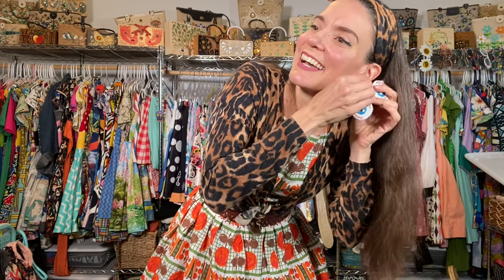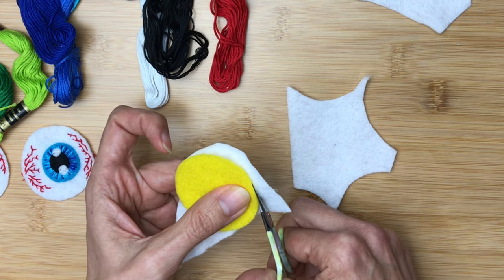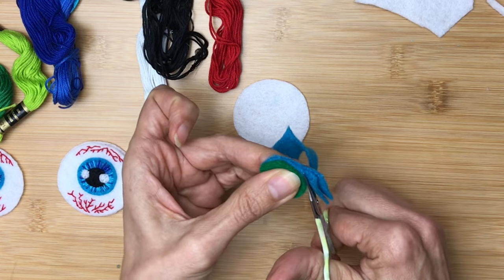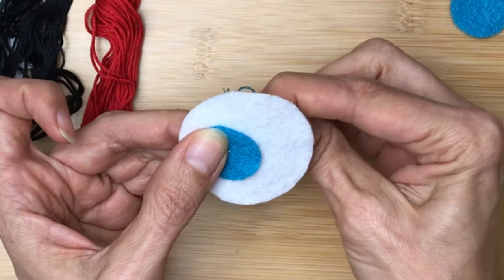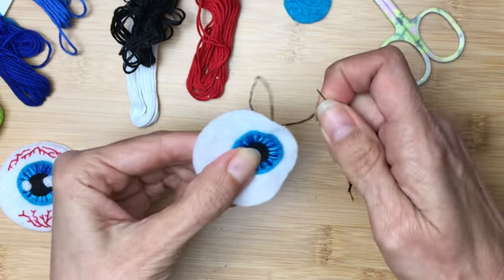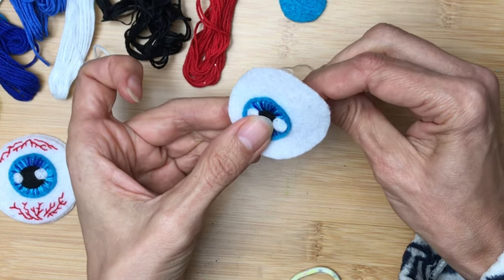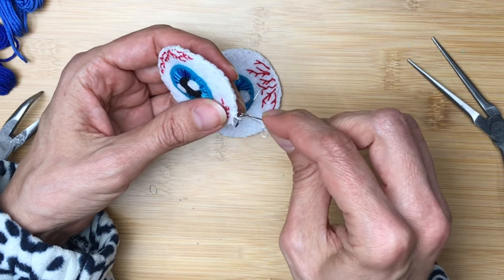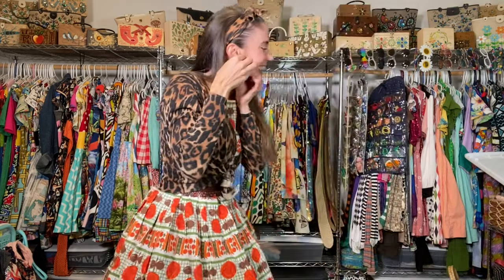Make Your Own Eyeball Earrings!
Easy to do, super fun and freaky to wear!